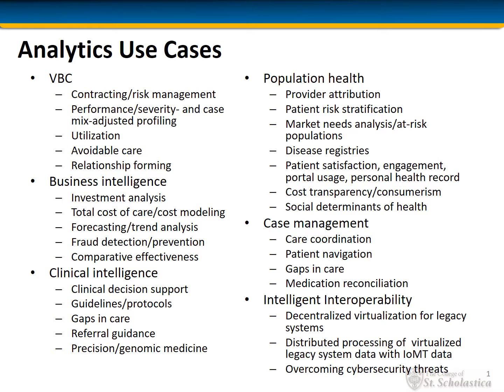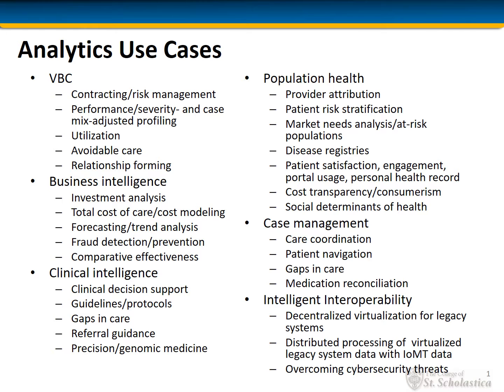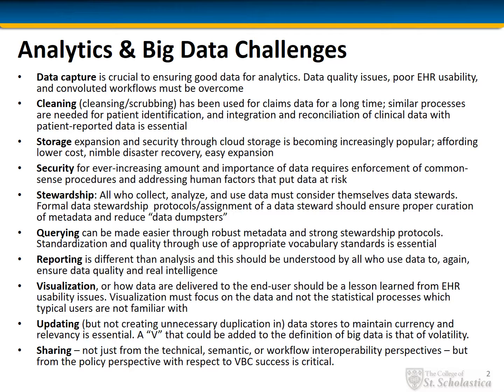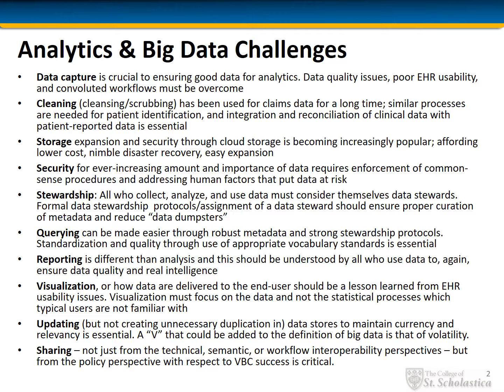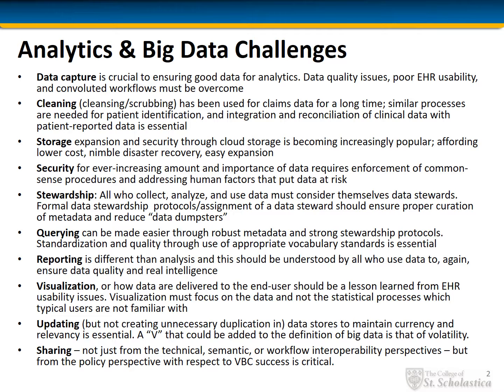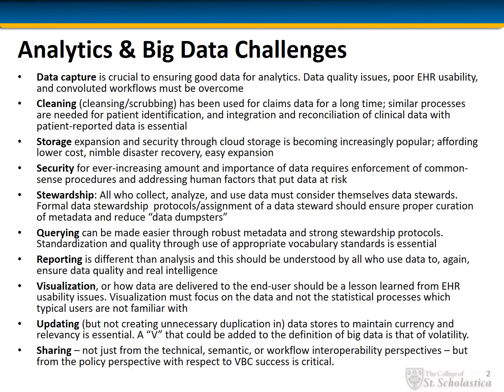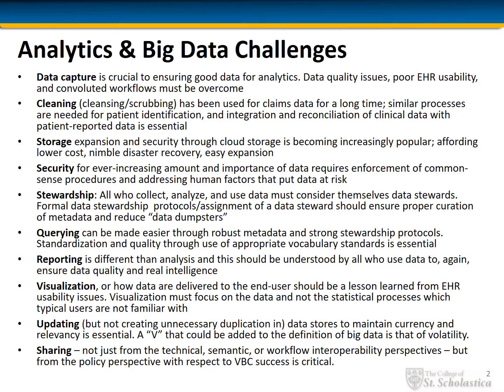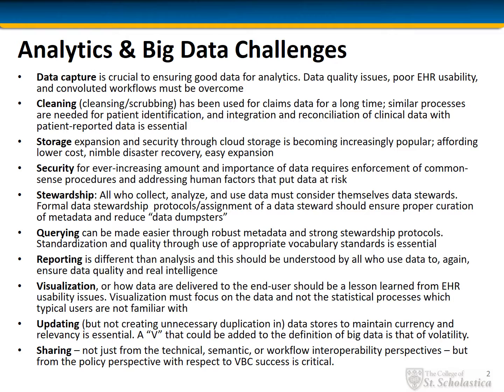Value Based Care MOOC Unit 6-B-5